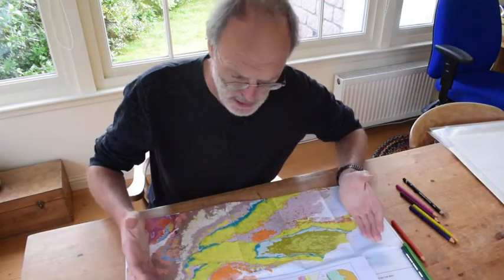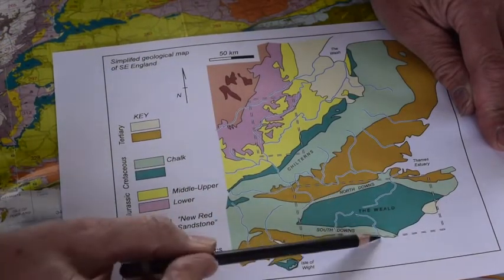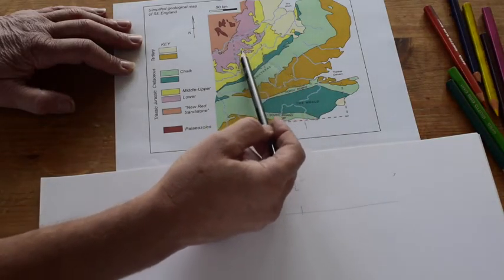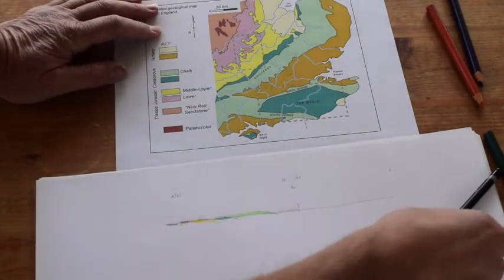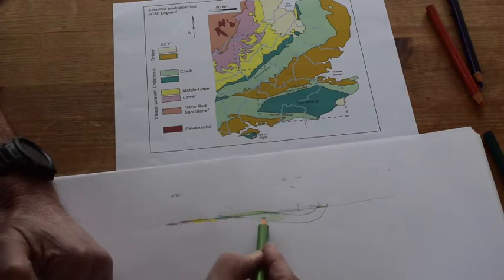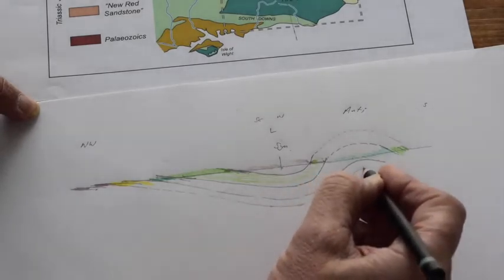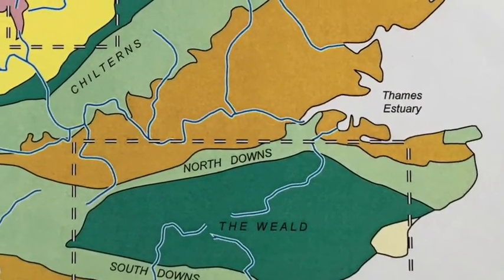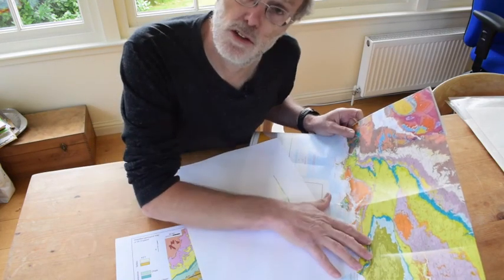Sketching cross-sections - SE England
Interpreting a regional geological map of SE England - by drawing a cross-section. Part of "The Shear Zone" video channel. A copy of the map is available on the Shear Zone website (see link from Channel home page).